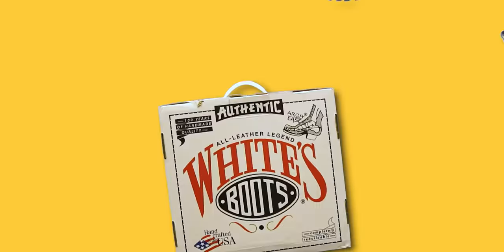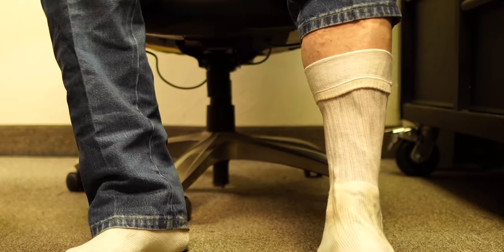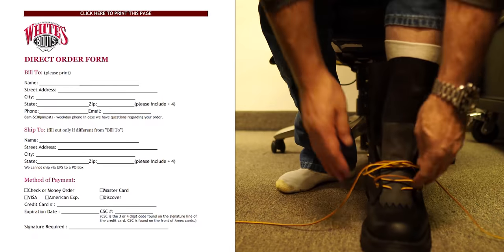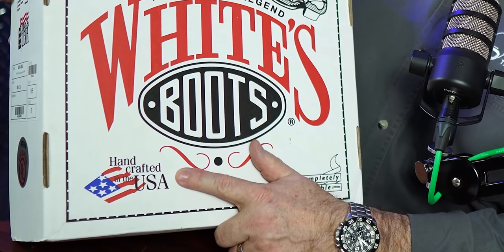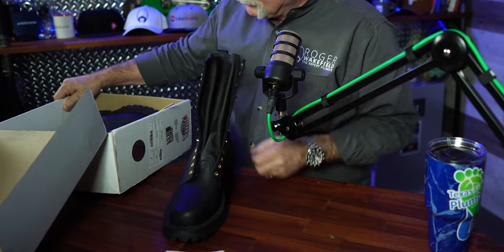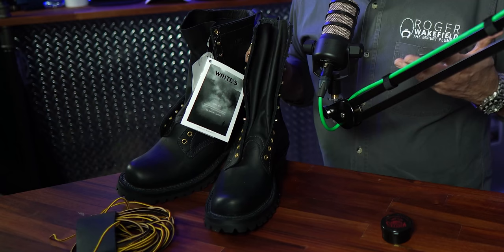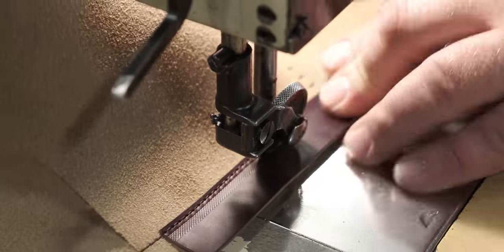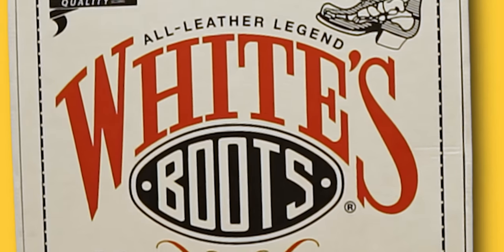Are These The BEST Plumbing Boots Ever??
A good pair of boots can make your day on the job a whole lot easier, but a bad pair can ruin your day. Today I'll be taking a look at WhitesBoots and letting you know what I think about these INSANE plumbing boots.

► Check Out White's Boots Here!